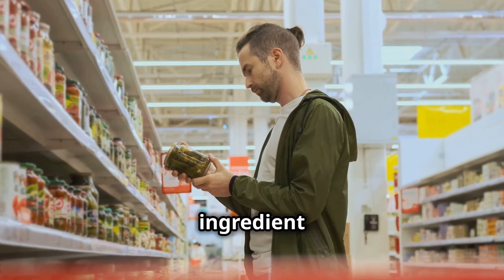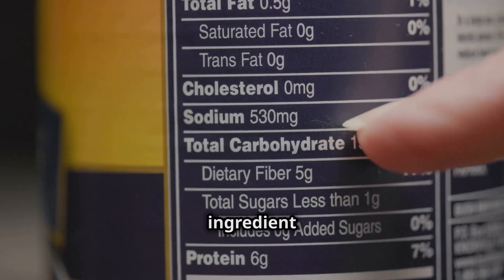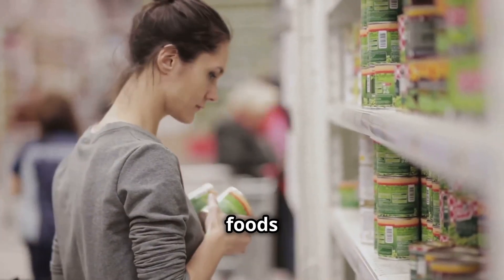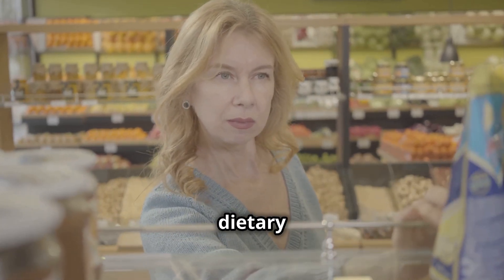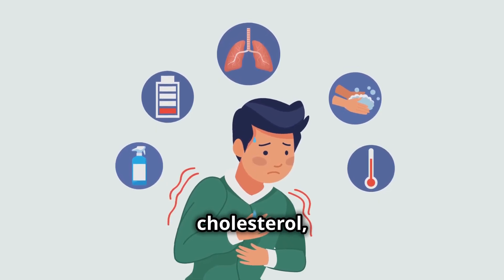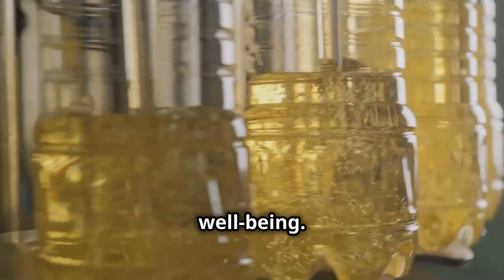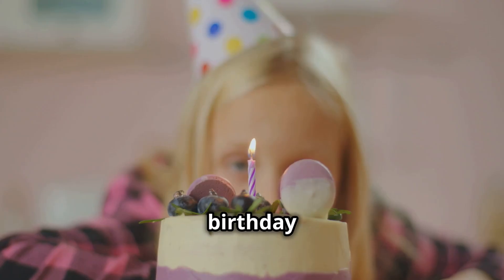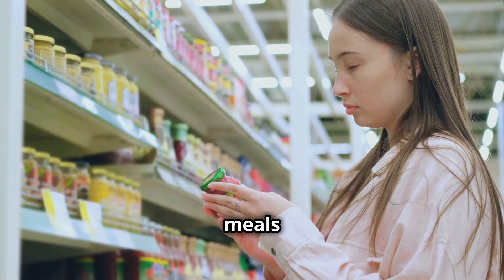What's Really Inside Your Food? The Truth About Hydrogenated Palm Oil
Discover the hidden truths behind your everyday food! In this eye-opening explainer video, we dive deep into the world of **hydrogenated palm oil**—a common yet controversial ingredient found in many processed foods. From its origins to its health impacts, we reveal why you should pay attention to those unpronounceable labels.

Learn how hydrogenation can transform oils and its effects on your health, including its link to heart disease and environmental destruction. Plus, we share practical tips on making informed choices for both your well-being and the planet.

Join us on this journey to better understand what’s really inside your food! Don't forget to **like** and **share** this video!